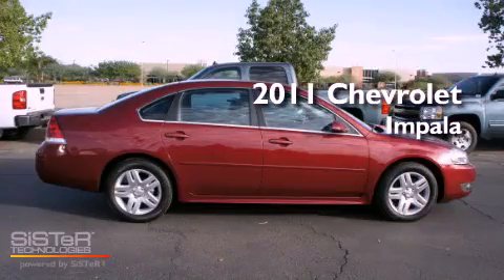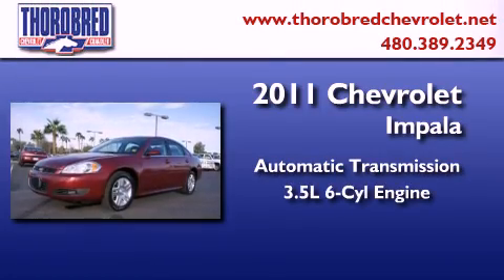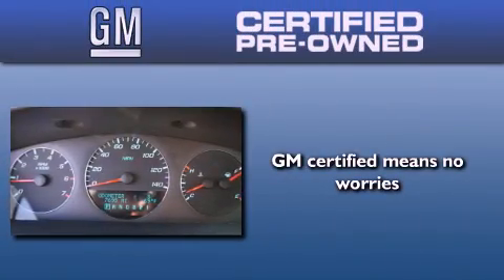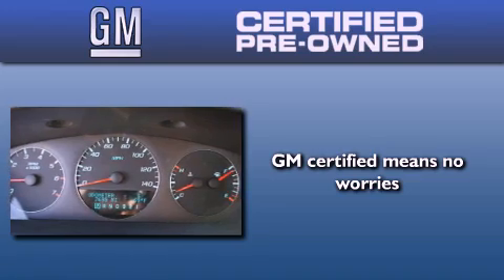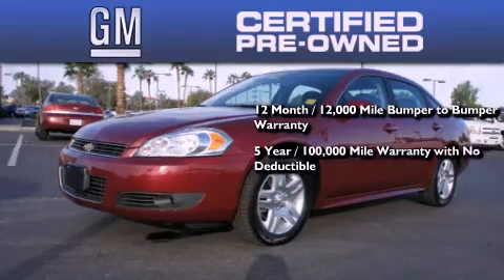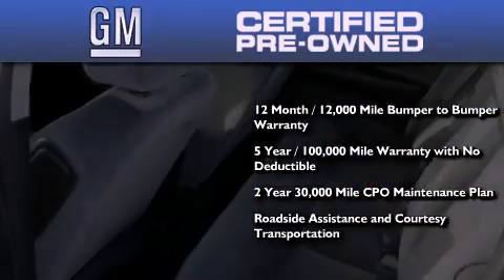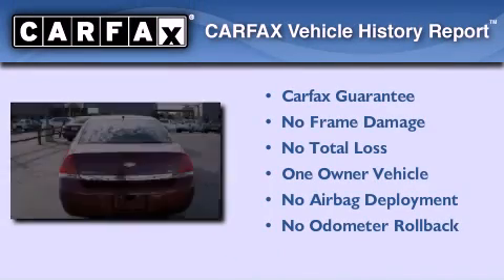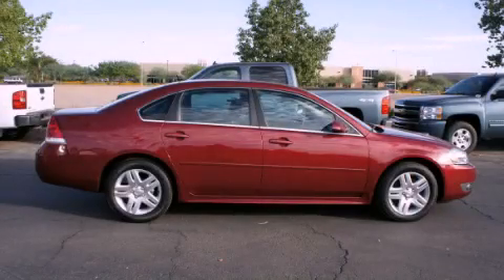2011 Chevrolet Impala Certified Chandler AZ 85225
Year : 2011
 Make : Chevrolet
 Model : Impala
 Engine : 3.5L 6 Cyl. Fuel Injected
 Trans . : Automatic
 Exterior : Maroon
 Miles : 7,699

 Stock : 17709

 2121 N. Arizona Avenue